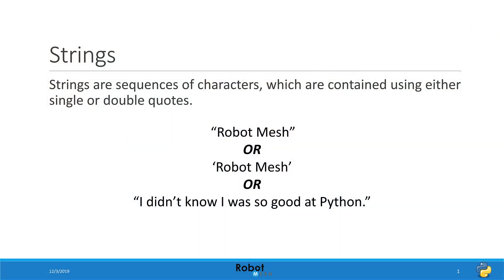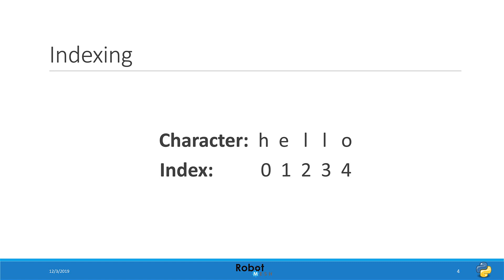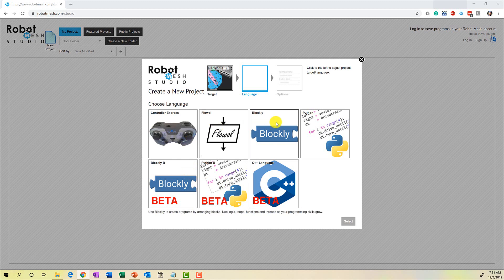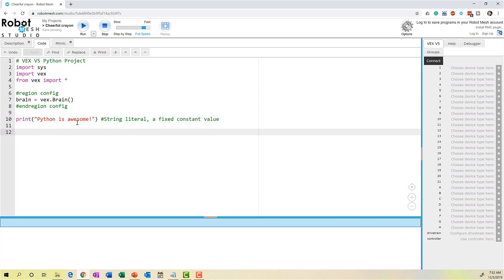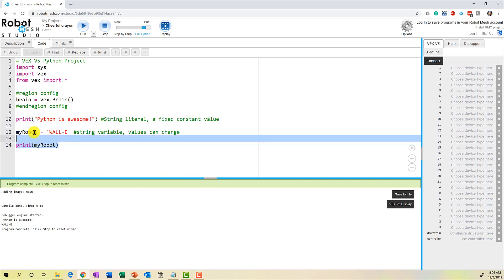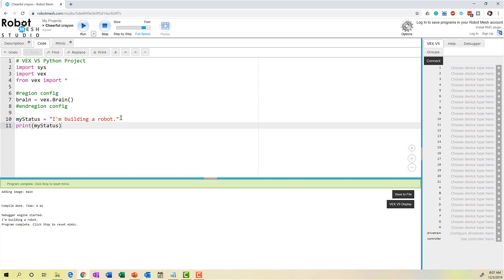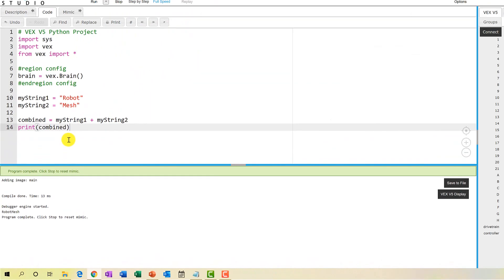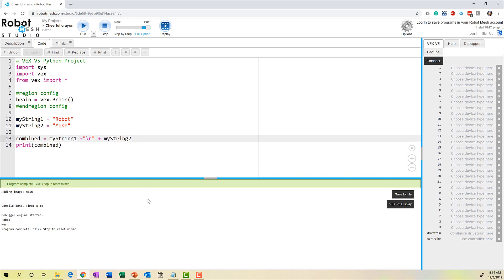Working with Character Strings in Python using Robot Mesh Studio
Strings are an ordered sequence of characters. We'll be working with Strings quite a bit as we begin to write to the V5 Display and the small LCD on the Smart Controller.

The software I am using is Robot Mesh Studio, a free, tournament-legal, Chrome-browser extension that supports Python programming (among other languages) for both VEX IQ and VEX EDR (V5 + Cortex).